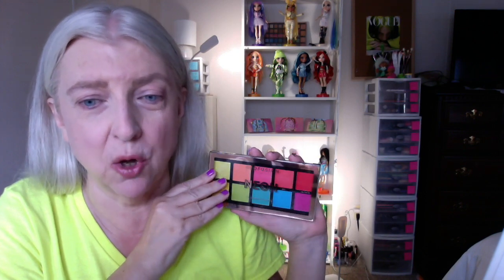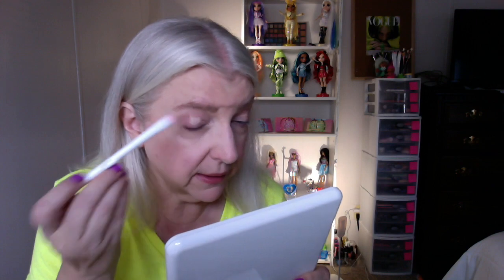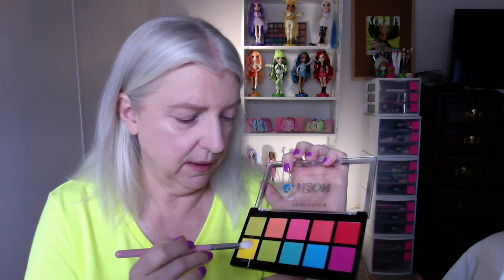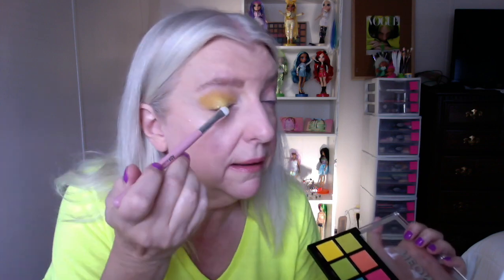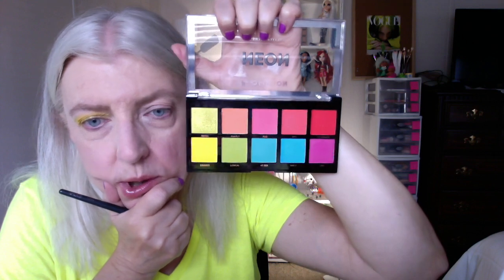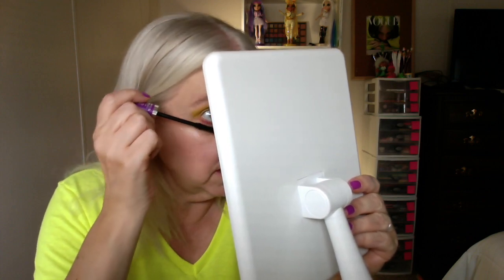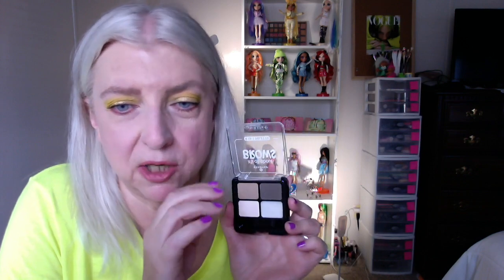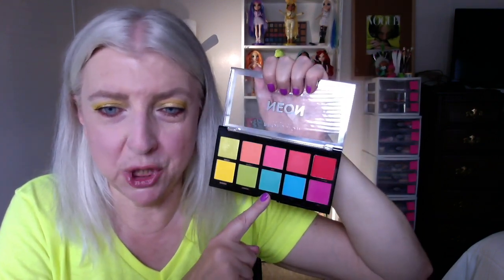PROFUSION NEON PALETTE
What I'm wearing:
Top - Gildan
Nails - L.A. Colors Impatient
Makeup:
Wet n Wild Lip Treatment
e.l.f. Poreless Putty Primer in Sheer
Profusion Cosmetics Feel Good Skin Foundation Fair 3 mixed with Light 3
ColourPop Pretty Fresh Concealer in Light 33C
Maybelline Fit Me Loose Finishing Powder in Fair
NYX Wonder Stick in LIght/Medium contour side only
Maybelline Cheek Heat Blush in Nude Burn
MAC Cosmetics Iridescent Powder in Silver Dusk
Maybelline City Bronzer in 100
Profusion Cosmetics Eyeshadow Primer
Profusion Cosmetics Neon Palette
Maybelline Tattoo Studio Gel Pencil Liner in Smooth Walnut
essence it's all about the brows 4 in 1 palette
e.l.f. Light Nude lipliner from the retro paradise lip kit (LE)
Maybelline LIfter Gloss in Silk